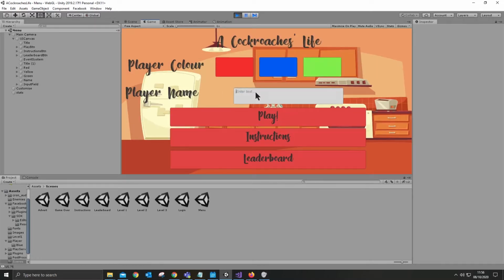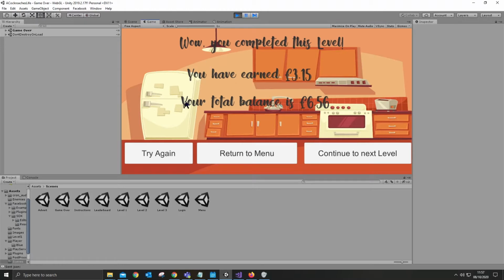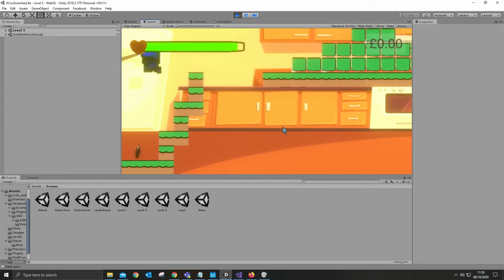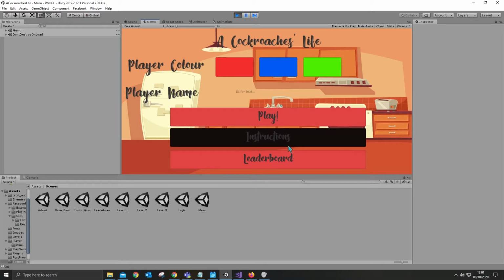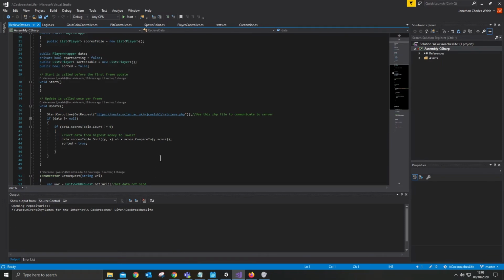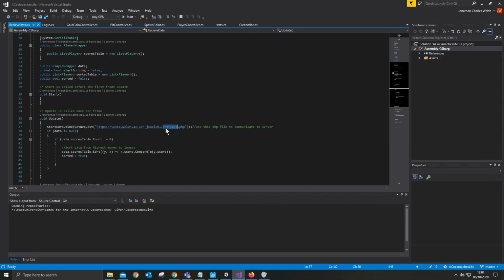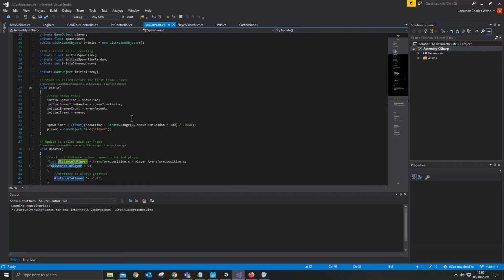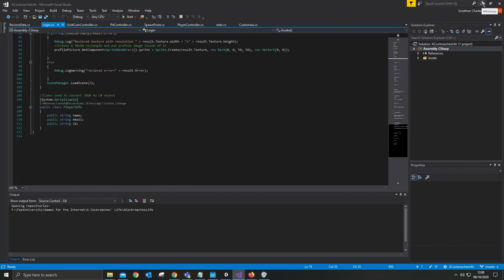A Cockroaches' Life - University Games Project Demo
This video walks demos the game that I created during the 3rd year of University using the Unity Engine.